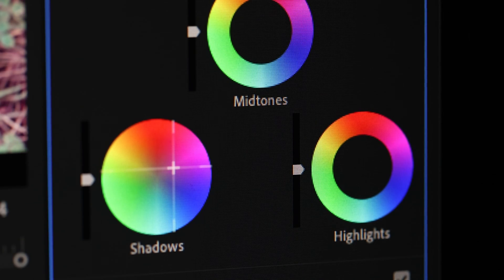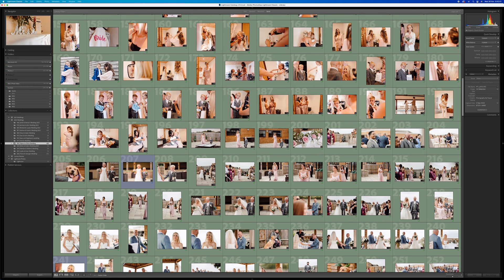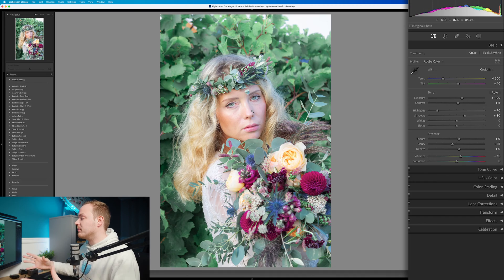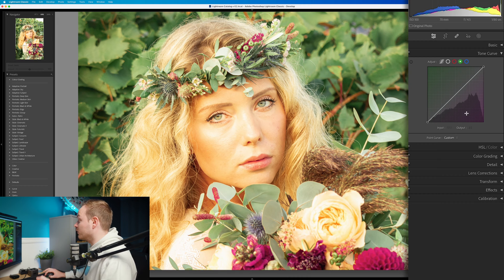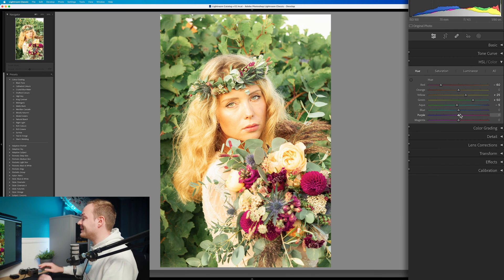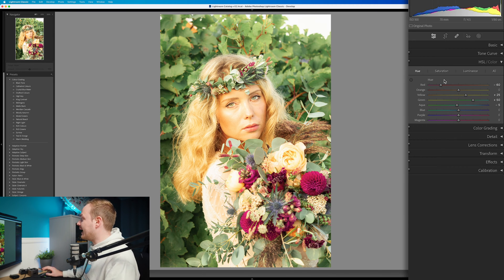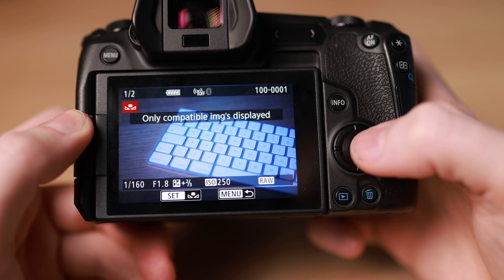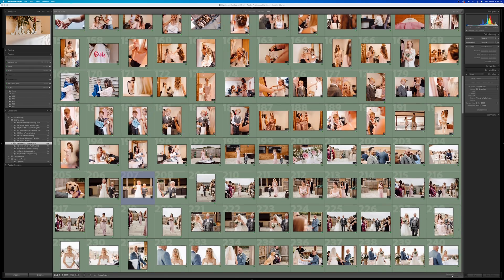How To Fix And Correct Orange Skin Tones In Your Photos Using Lightroom Classic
In this Lightroom Classic tutorial, I'll be showing you how to fix and correct orange skin tones in your photos, using Lightroom classic. Skin times are notoriously difficult to get right, especially when you are colour grading your images, so in this video, I will be showing you four different ways on how to correct the skin tones using Lightroom classic.

00:00 Intro
01:12 White Balance
02:34 Tip One
05:12 Tip Two
08:19 Tip Three
11:09 Tip Four
13:52 Outro